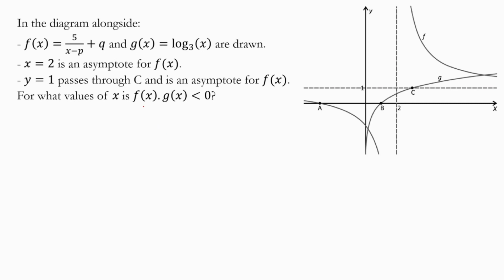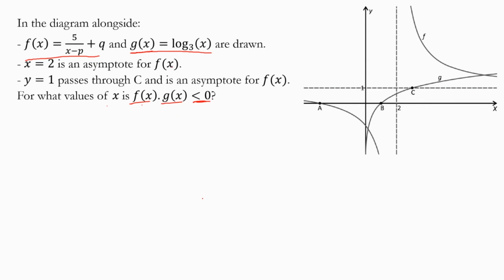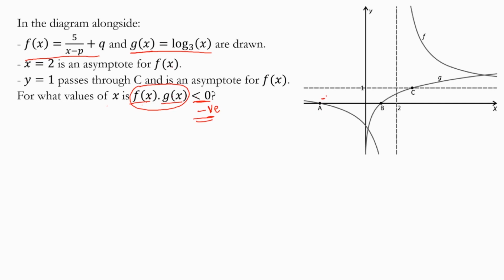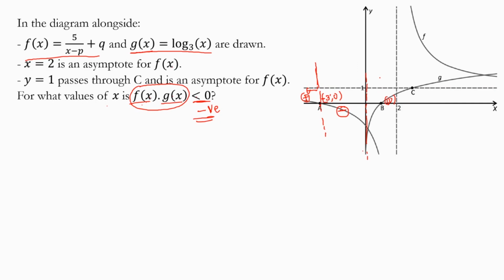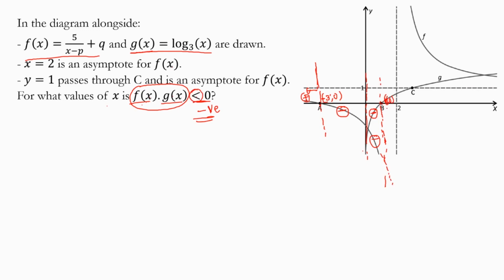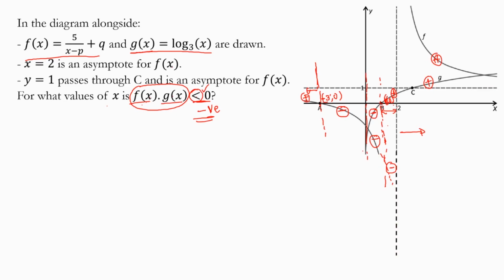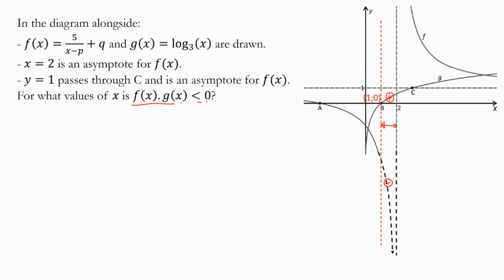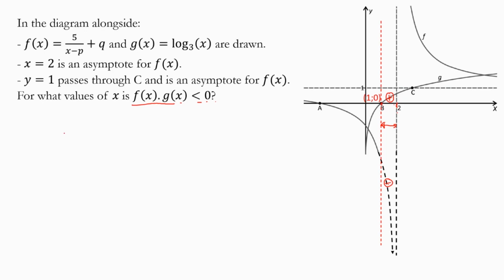INTERPRETING FUNCTIONS P12 Q 4 e